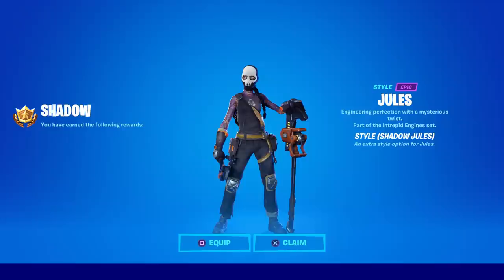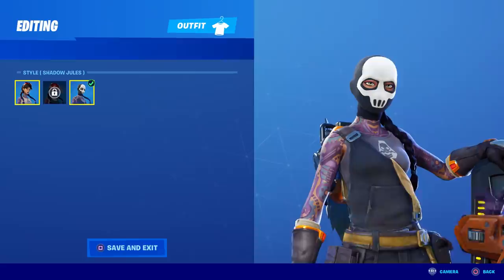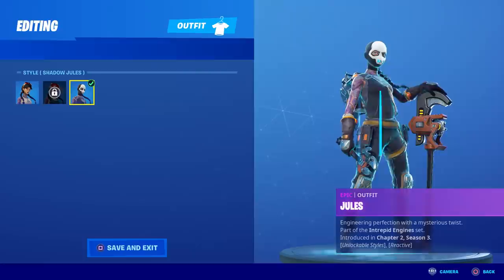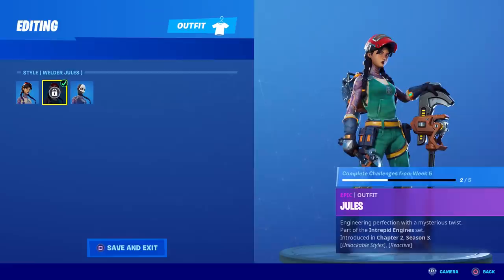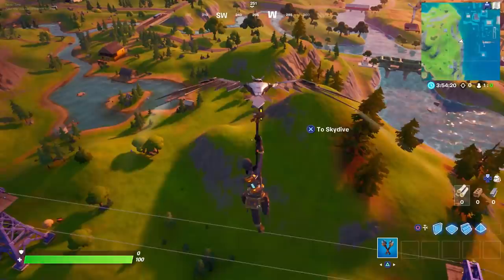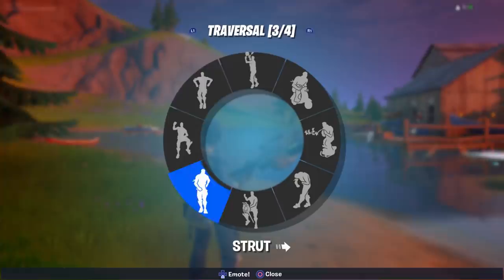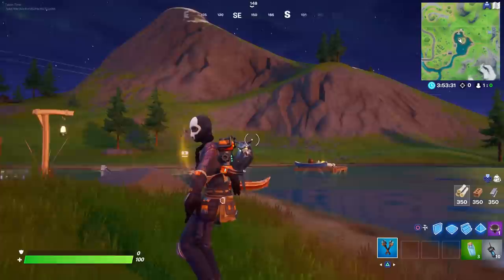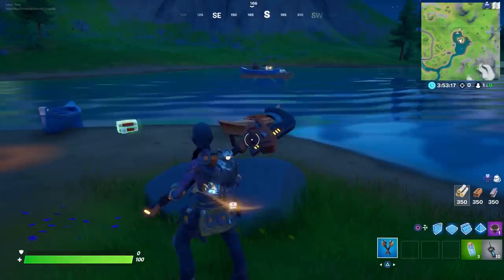Is The SHADOW JULES Skin Reactive? (How Is The SHADOW JULES Skin Reactive?)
Shadow Jules is the second available style for Jules.  In this video, I test to see if the style is reactive at all.